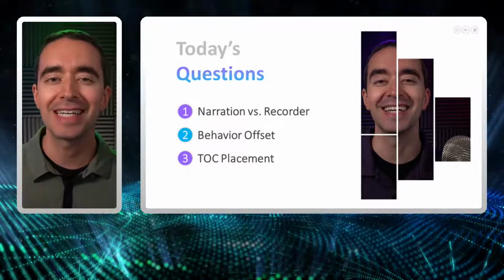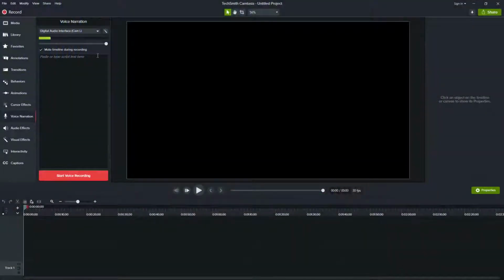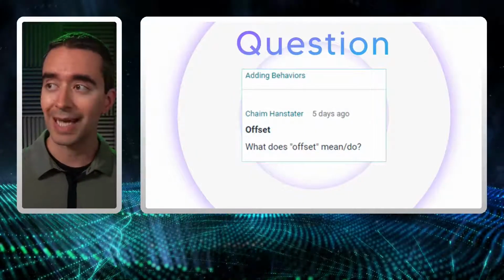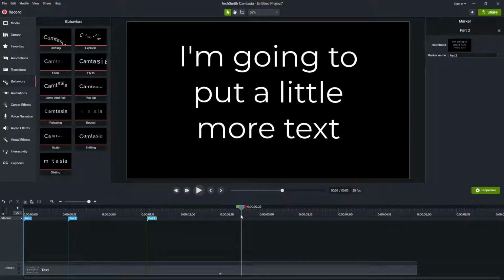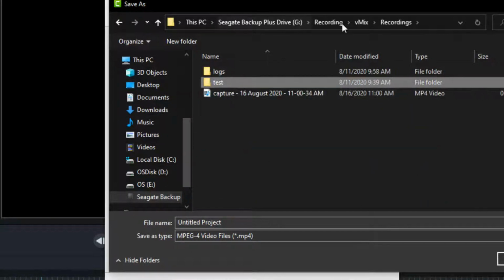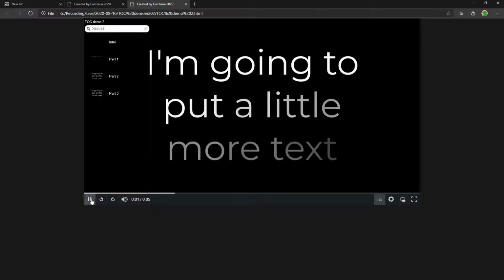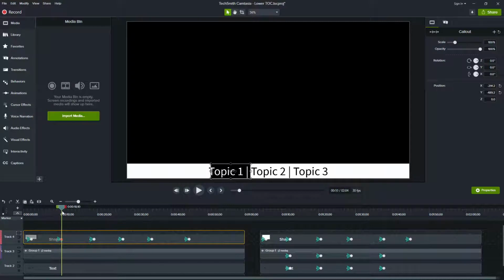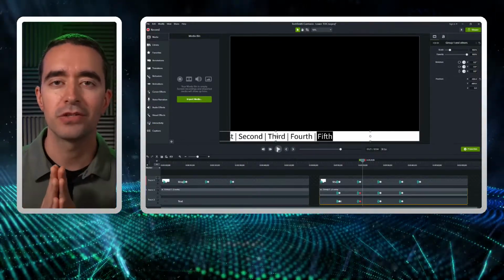Cam Answers Live Stream - Narration vs Recorder, Behavior Offset, TOC Placement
Answering your questions live. Links and timestamps below.

Quick Access Time Links:
01:29 Narration vs Recorder
05:03 Behavior Offset
09:37 TOC Placement